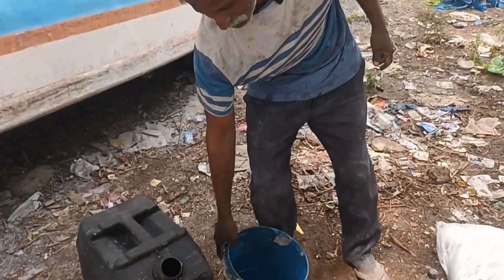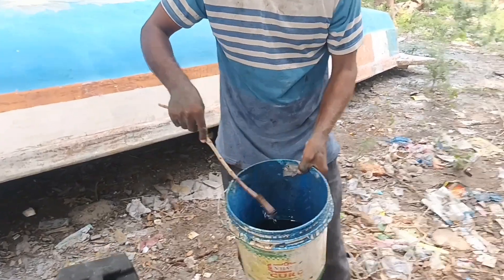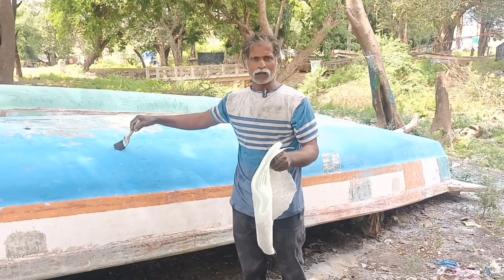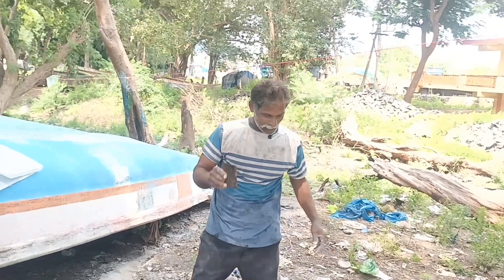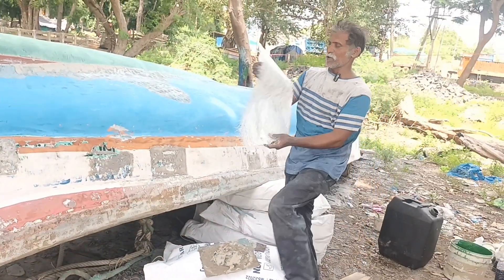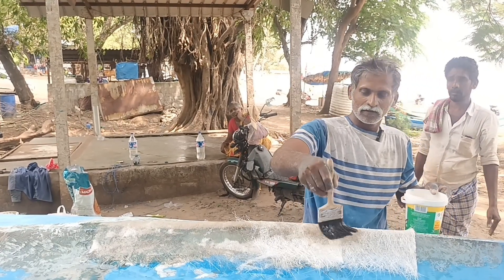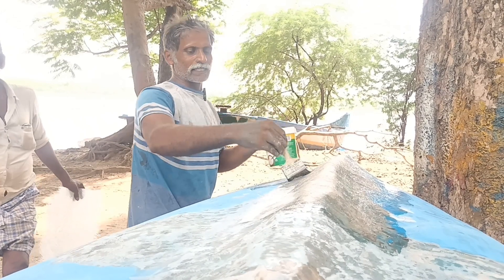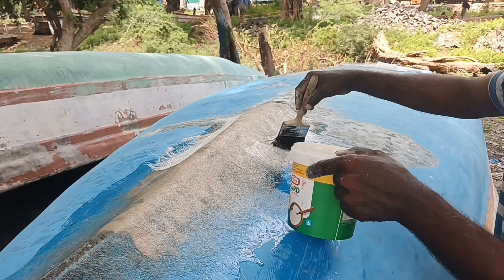MS చదివి 30 ఏలుగా బోటు మెకానిక్ గా పని చేస్తున్నారు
Boat repair boat pach talented worker

MS చదివి బోట్ మెకానిక్ వర్క్ 30 సంవత్సరాలుగా చేస్తున్నాడు అంతేకాక రేకుల షెడ్లు కి స్టోర్స్ కి ఎనీ లీకేజ్ ప్రాబ్లం ఏనా రిపేర్ చేస్తారు .. ఈయన అడ్రస్ వచ్చి ఇబ్రహీంపట్నం ఇసుక రేవు.  కొండలరావు garu

 boat repair